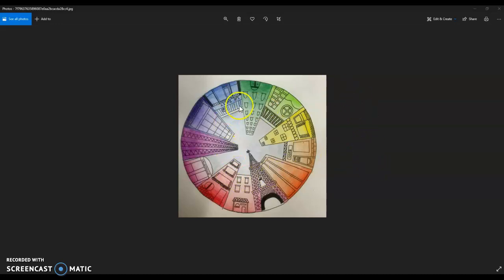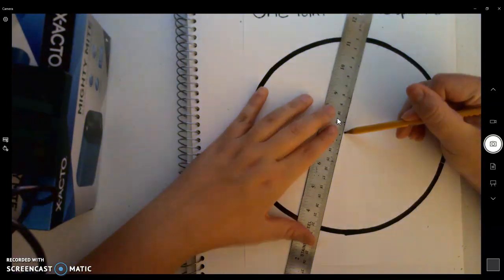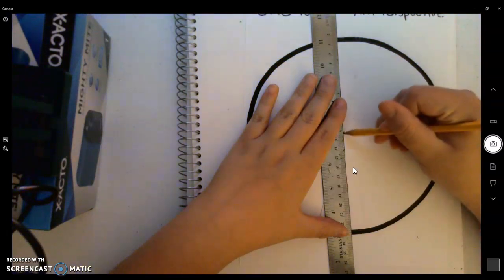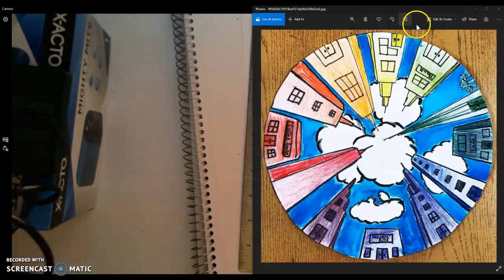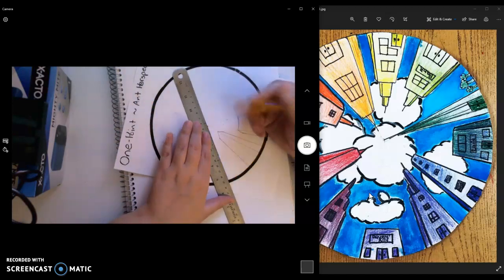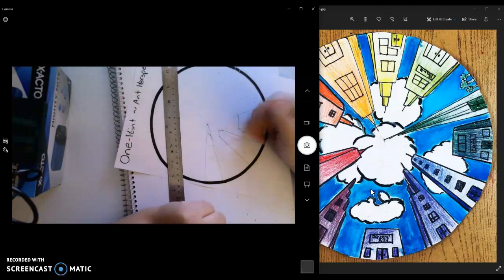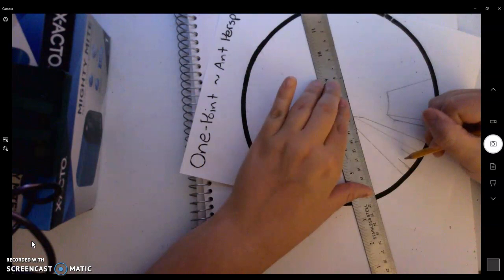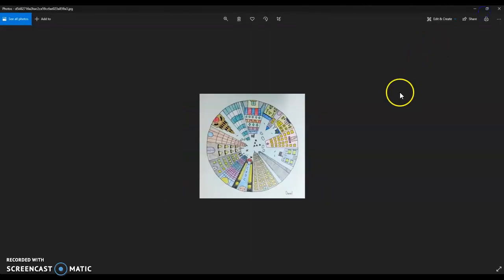One-Point: Ant Perspective